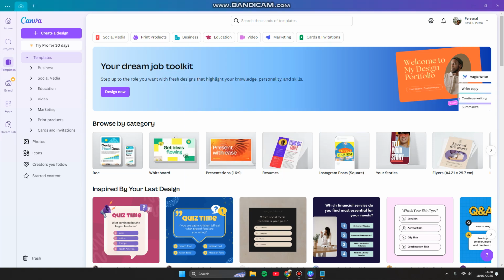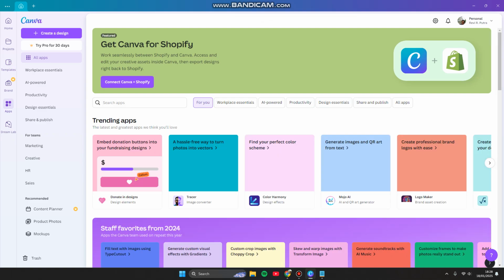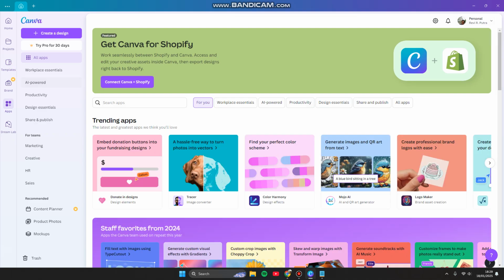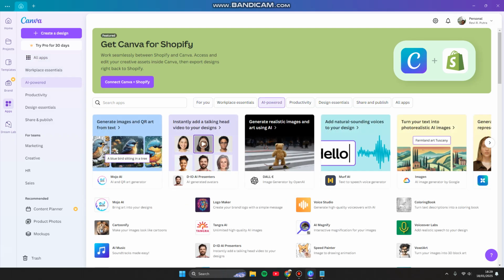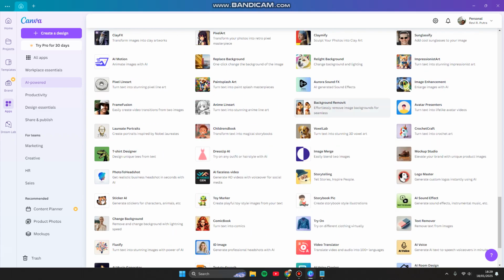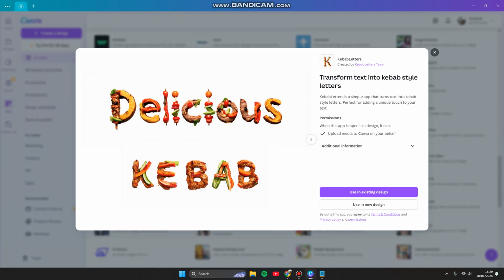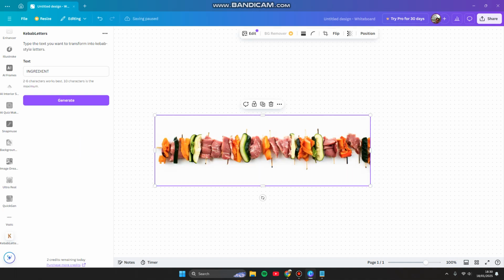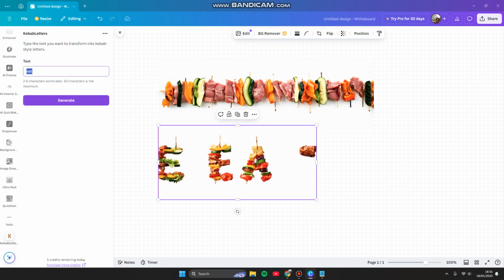How to Convert Text into Kebab Style in Canva